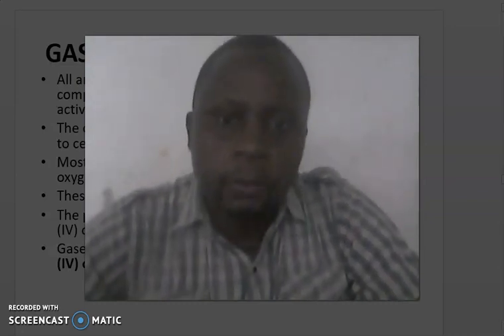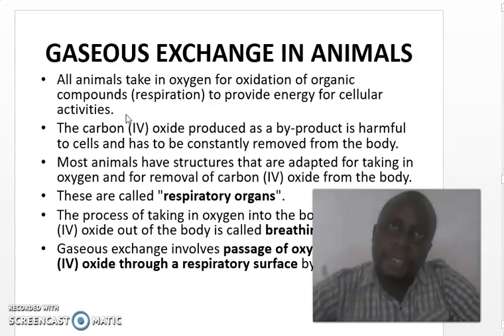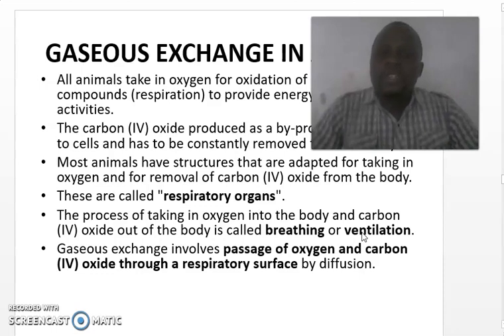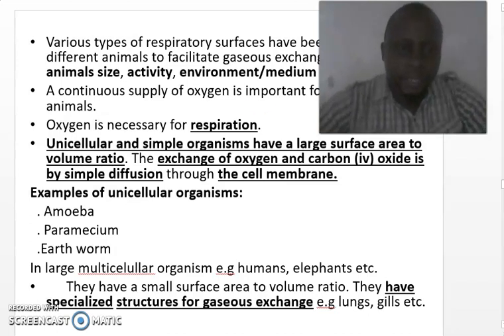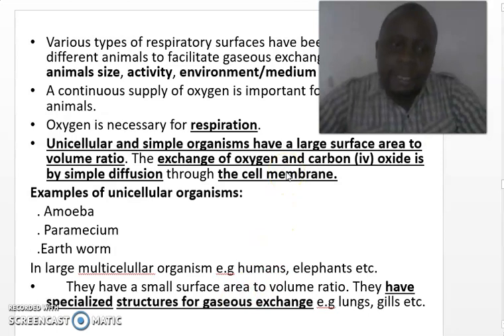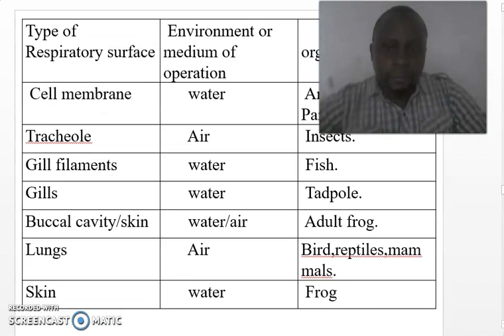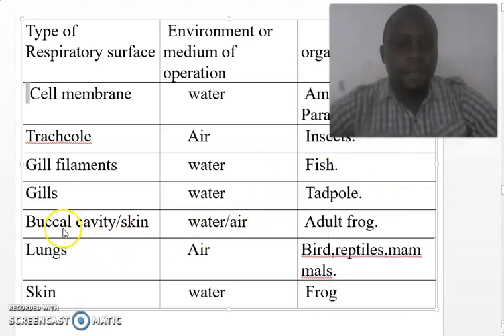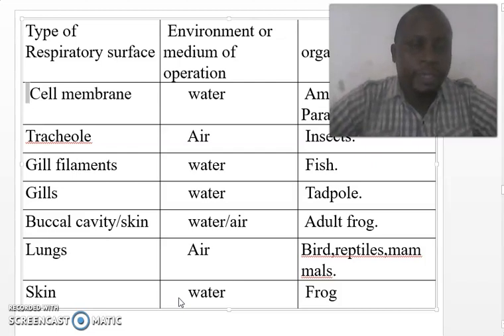Lesson 5 Part 1 BIO FORM2 GASEOUS EXCHANGE IN ANIMALS